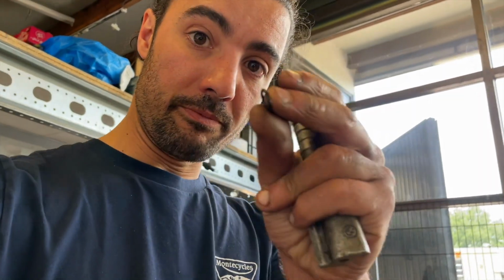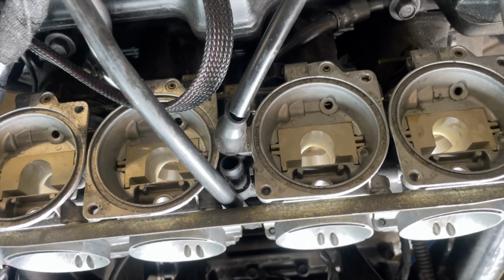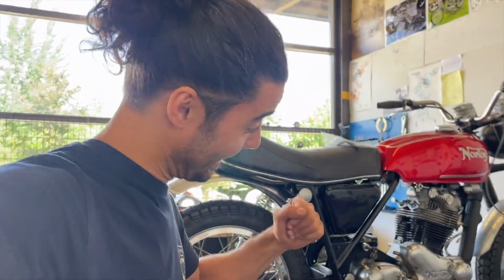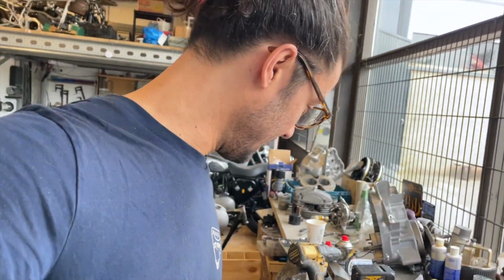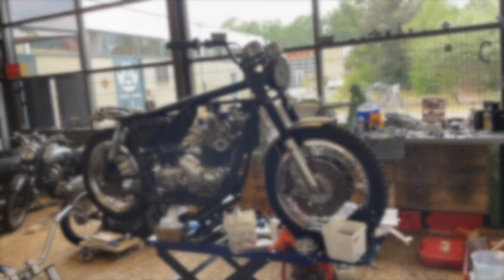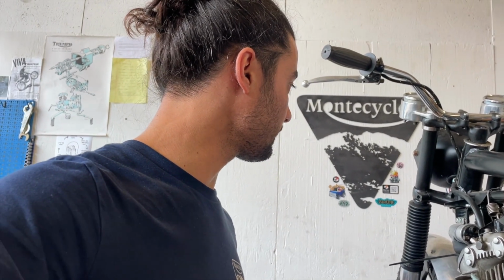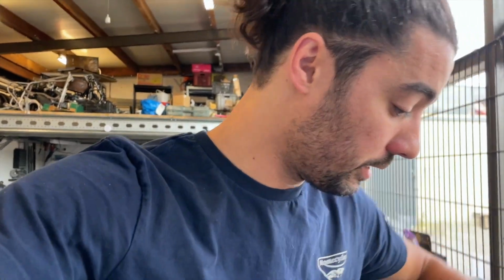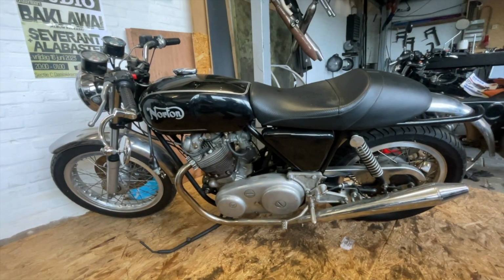ANOTHER WEEK OF WORK AT MONTECYCLES GARAGE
This week at Montecycles.

To see my work day by day, visit my inta: @montecycles